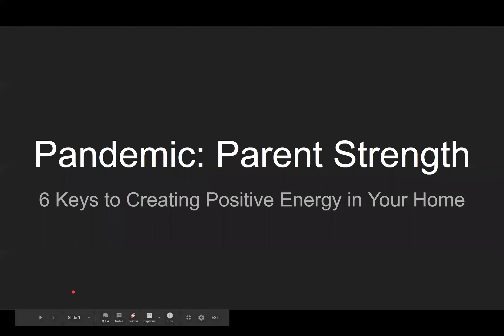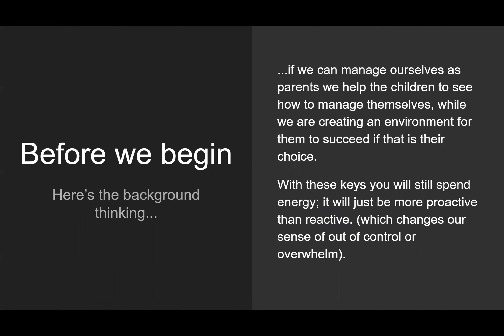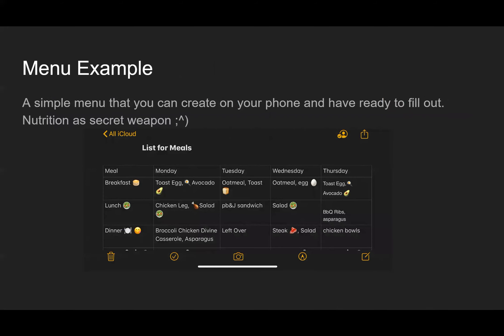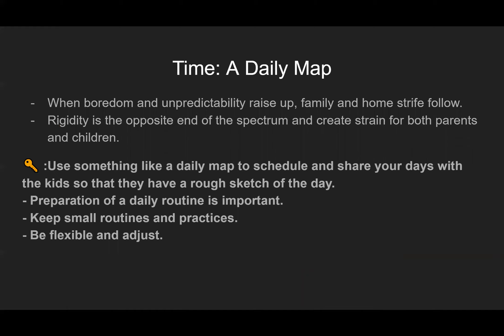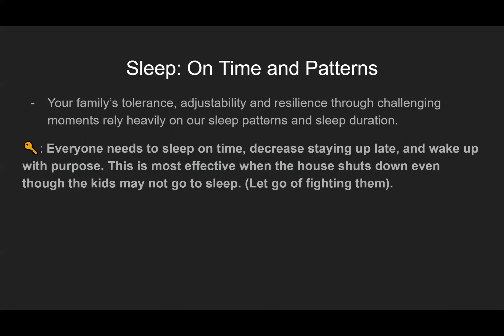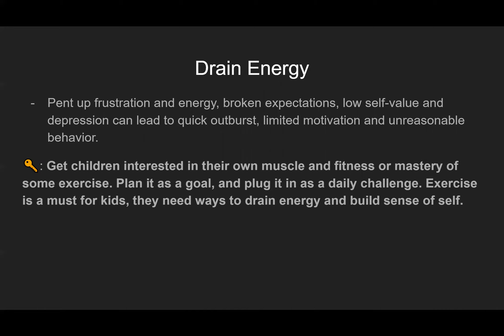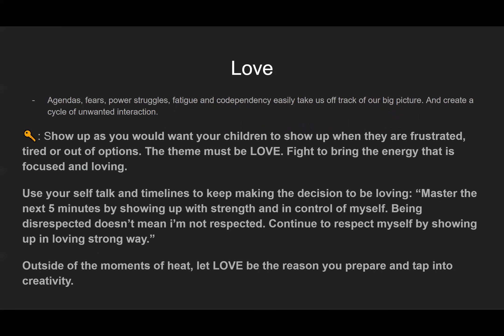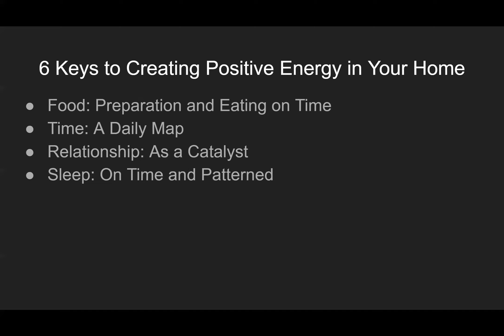Pandemic: Parent Strength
Part of the course Pandemic: Navigating the Emotions. This section is a PowerPoint to help support parents through this adjustment and challenging time. Parents are taking on more than one role and finding ways of getting through.